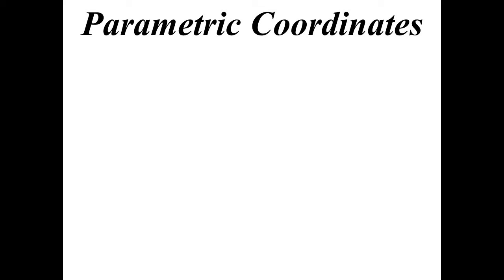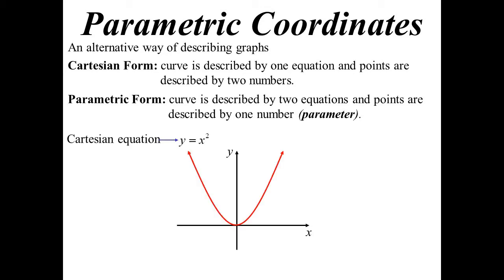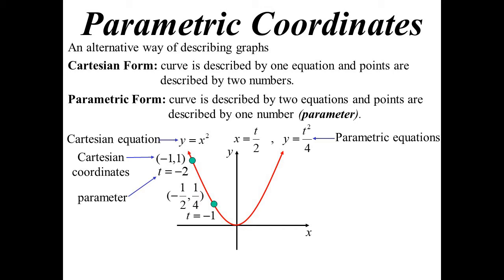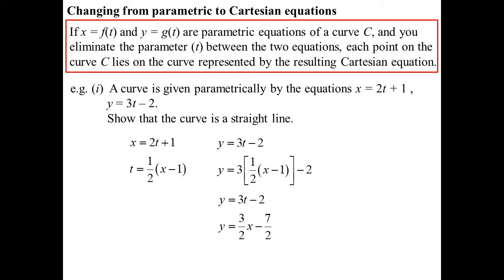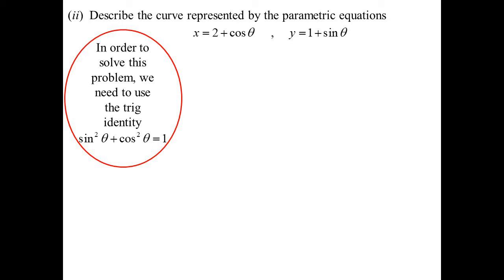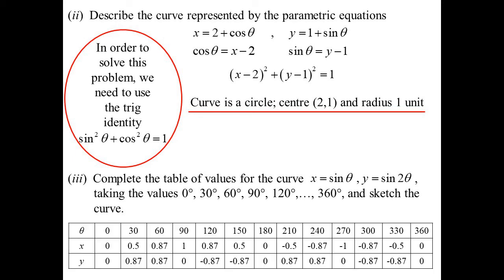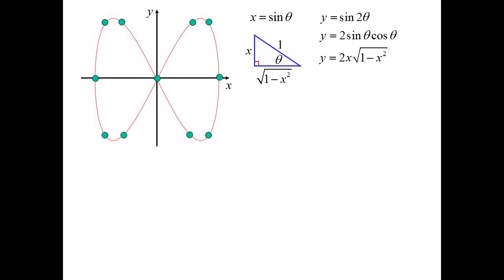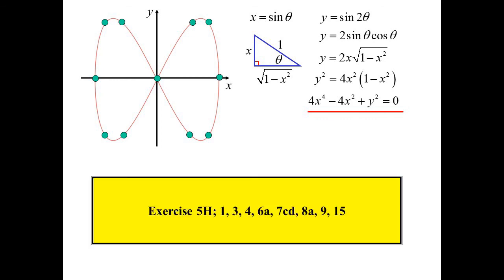11X1 T07 08 parametric coordinates 2021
Parametric coordinates are an alternative system for describing relations